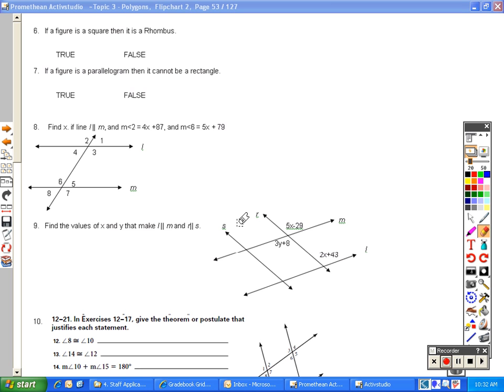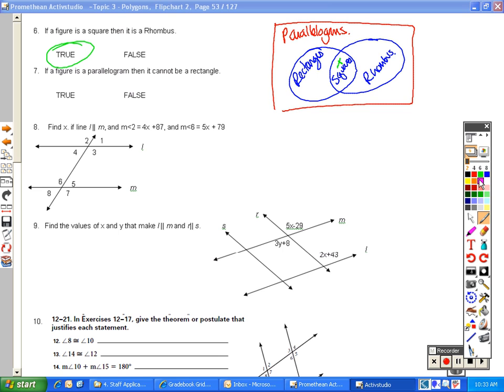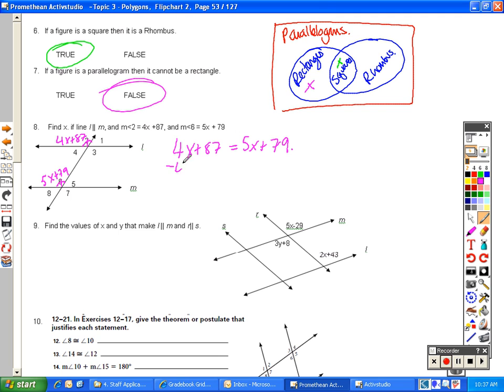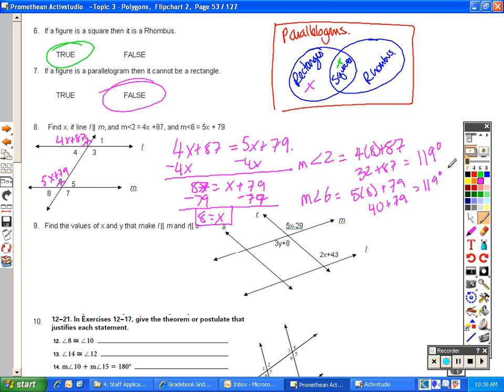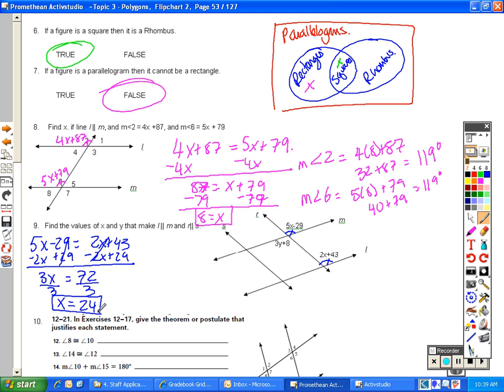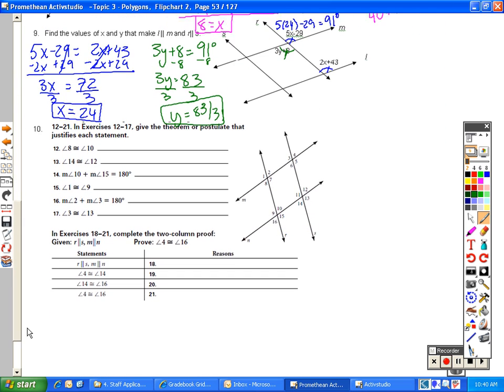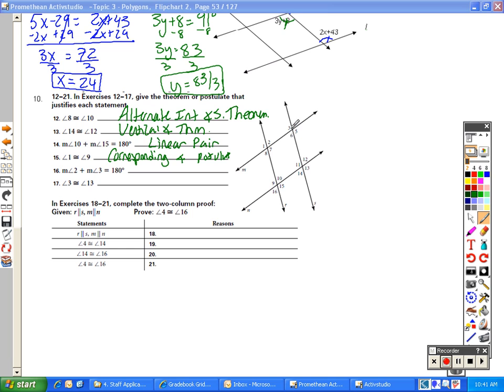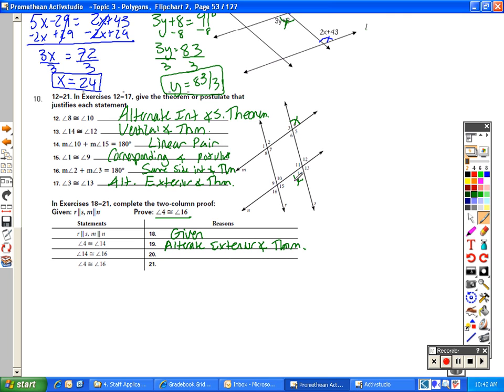Unit 3 Quiz Review 06-10.avi